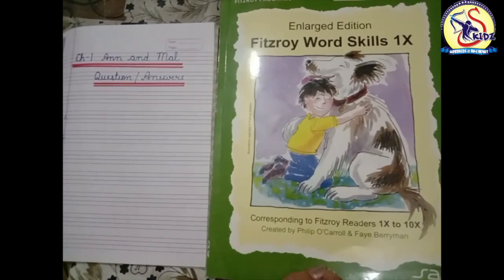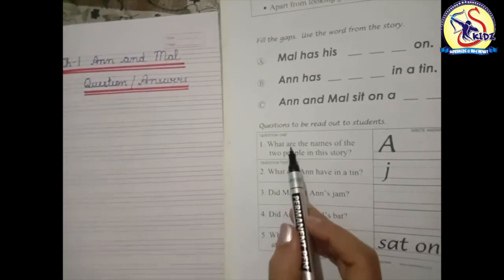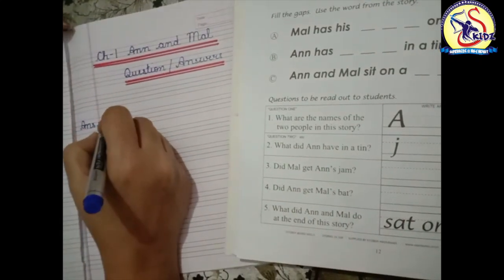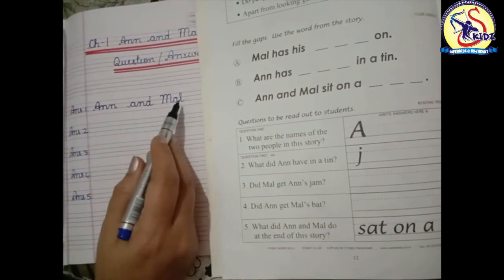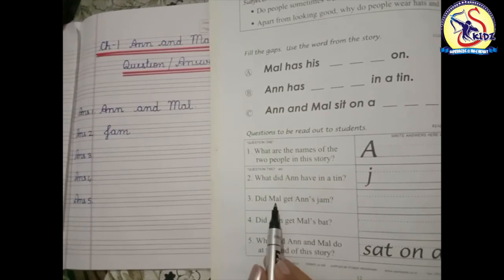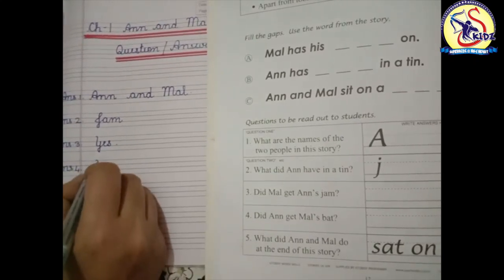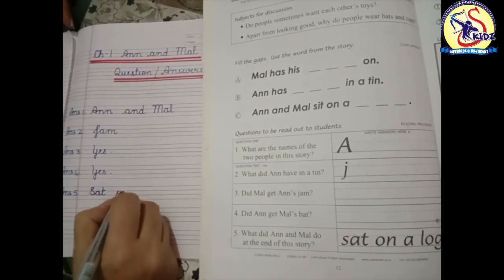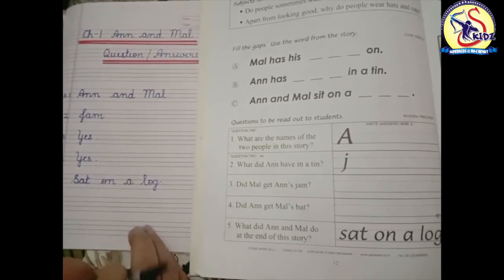Fitzroy Word Skills-Question Answers from Ann and Mal|KG|Superkidz @Holy Heart Schools